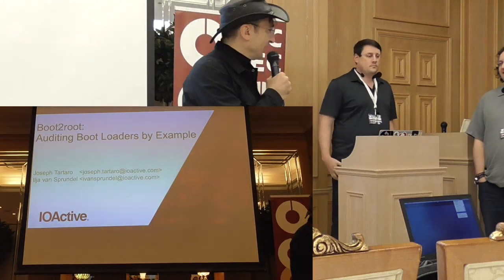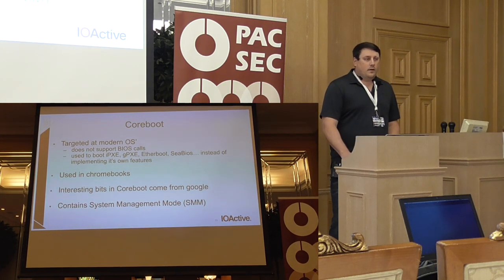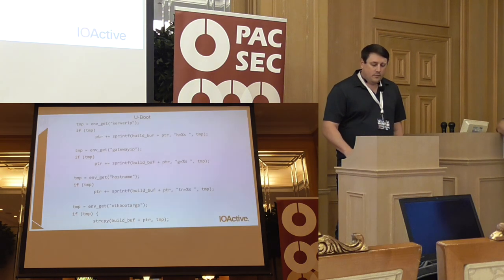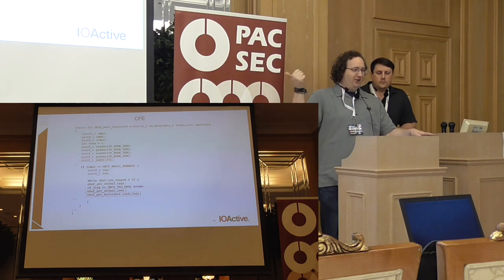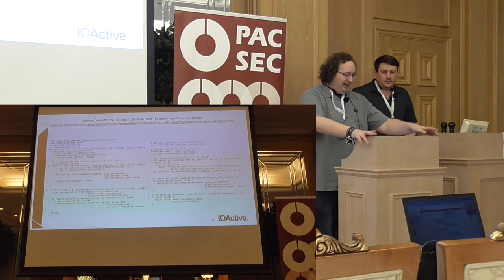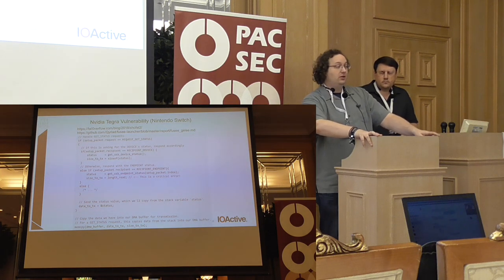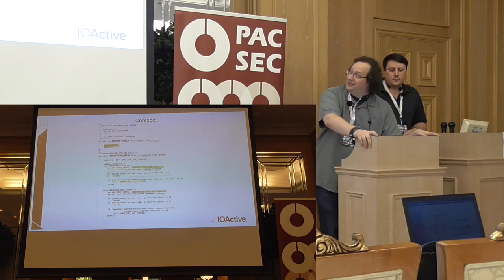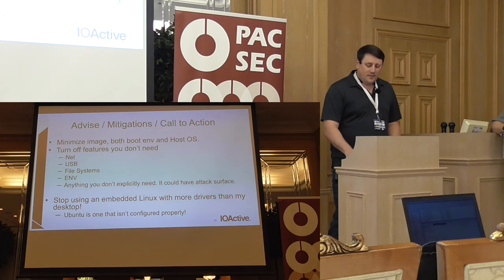PacSec 2019 - Boot2Root - Ilja VanSprundel & Joseph Tartaro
PacSec 2019 - Toyko November 5
Boot2Root
Ilja VanSprundel & Joseph Tartaro - IOActive